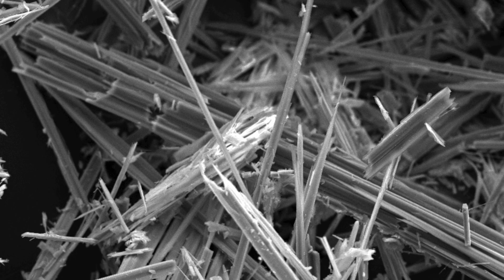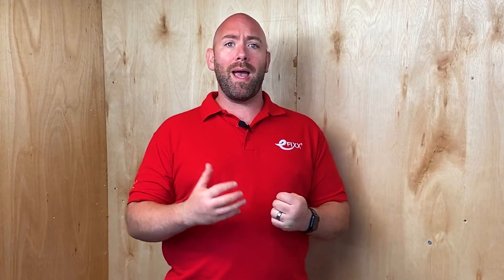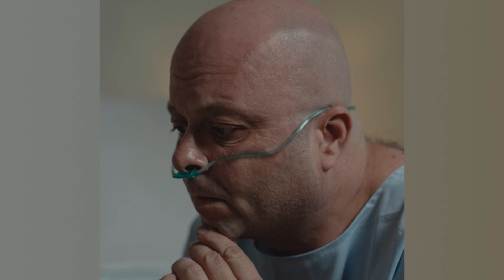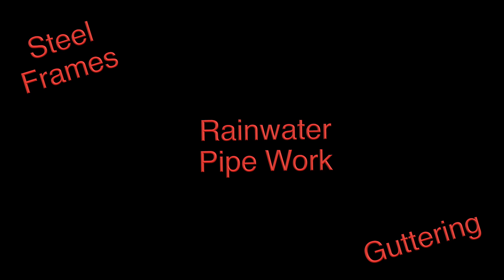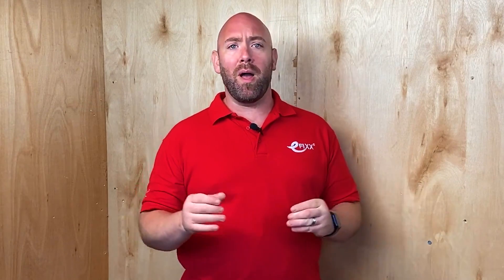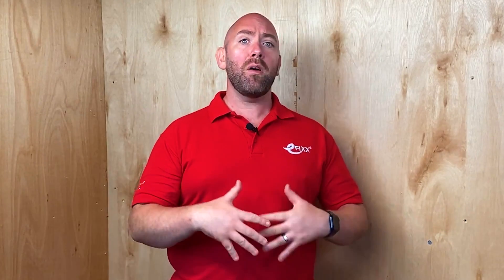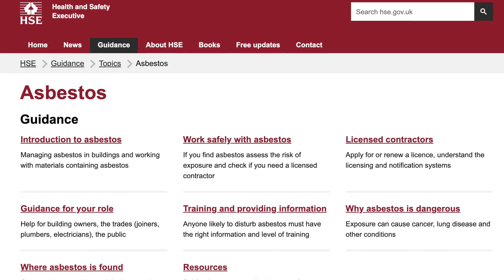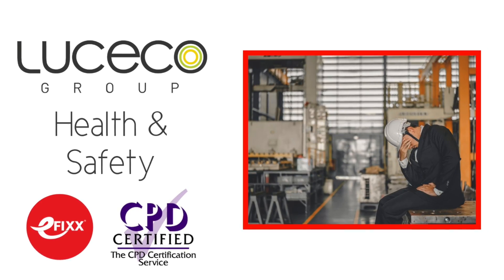Asbestos: The Hidden Killer for Electricians & Construction Workers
Asbestos is one of the most hazardous materials that electricians and other construction trades will come across in their work activities. It's carcinogenic and it's found in places you might not even expect it to be.

Joe Hammond explains what asbestos is, why it's dangerous, where you might come across it and how to protect your self from it. He even explodes a couple of asbestos myths along the way.

This video is part of a series on Health and Safety in Construction that we've created in partnership with the @lucecogroup, click the link below to access the full free course any time you like, count an hour to your annual CPD requirement and receive a pdf certificate for your records.

🕐 TIME STAMPS 🕕
00:00 Is asbestos really that bad?
00:20 Watch this as part of our free training package
00:36 What is asbestos?
00:54 The three types of asbestos.
01:07 Myth-busting: Which type of asbestos is the most dangerous?
01:30 Why is asbestos dangerous?
02:32 Are electricians at risk from asbestos?
02:45 Where might you come across asbestos?
03:15 Why was asbestos used in so many places?
03:33 Asbestos in ceiling coverings, a major hazard.
03:53 An electrician's scenario with asbestos risk.
04:18 What should you do if you suspect asbestos is in a material?
05:10 The key action points for asbestos.
05:42 Further information on asbestos here
Free training package on Health and Safety to help you with your CPD
🔴 eFIXX LIVE Join us for our youtube livestream twice a month - features product sneak peeks, challenges, giveaways and live electrical banter. NEXT STREAM HERE
📹 Presented by
Joe Hammond - Energy and Renewables Editor